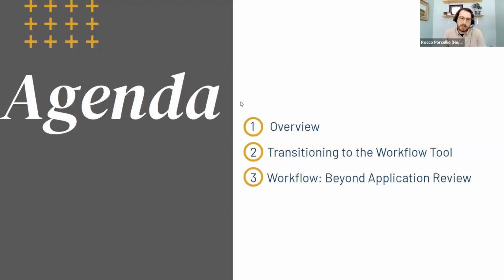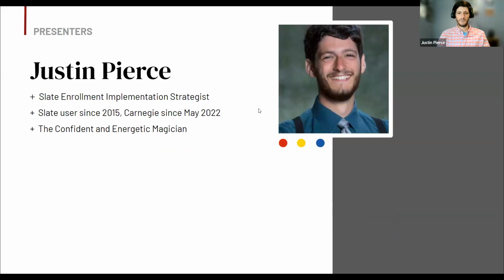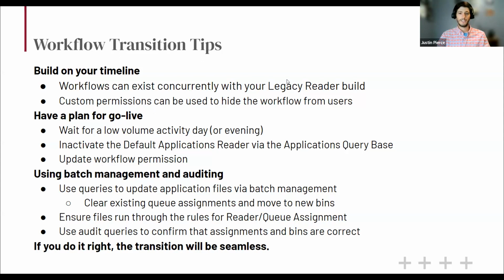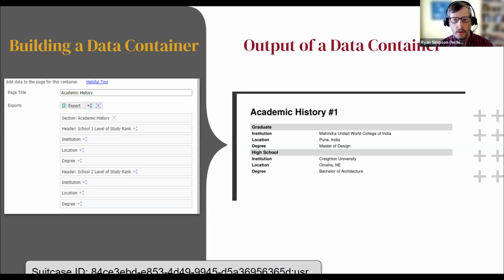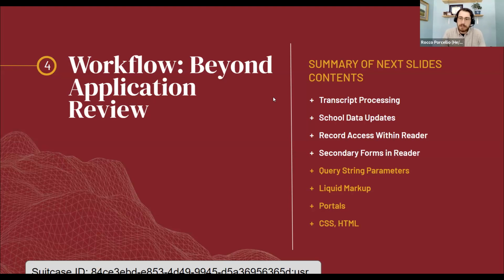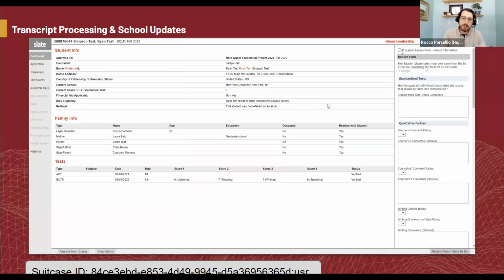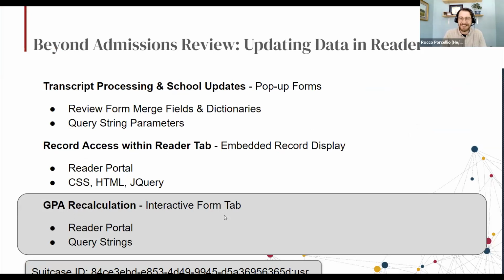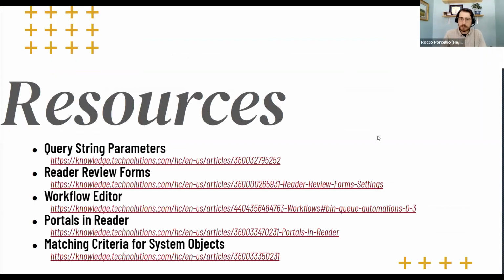If it Ain't Broke, You Can Still Fix It: Utilizing the Workflow Editor to Enhance Existing Processes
When you have a process that works, it can be easy to spend your time elsewhere. After all, if it ain't broke, don't fix it. However, using the new workflow tool is worth the time to rebuild your existing application reader process (and make it better!) This session will show you how the workflow editor has made it easier than ever to integrate processes into Slate beyond reading applications: document processing, scholarship review, and course assignment, are just a few examples. By keeping all of your workflow components in one easy-to-use tool, the dynamic workflow editor enables your processes to be more efficient, stable, and easy to audit if things go awry Standardized workflows increase productivity, data integrity, and the rate at which you can onboard new staff Walk away with workflow enhancements that are ready to be suitcased into your instance!